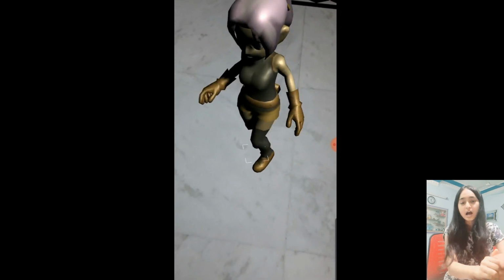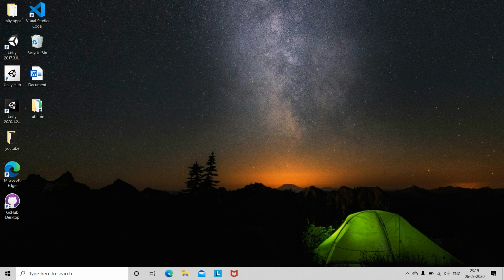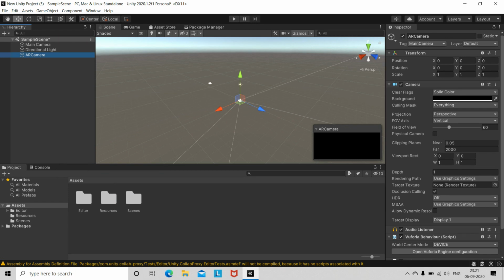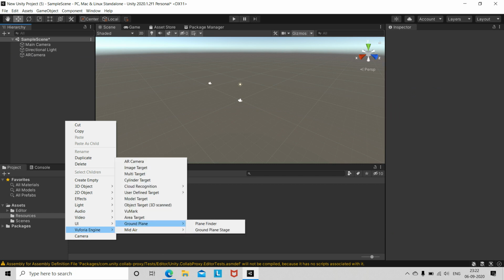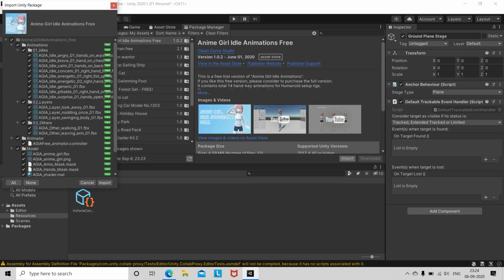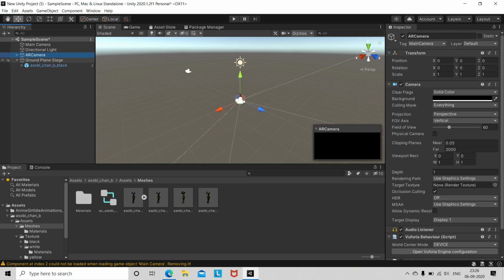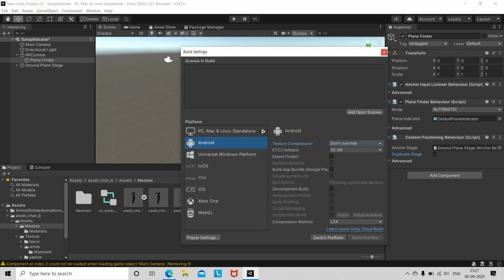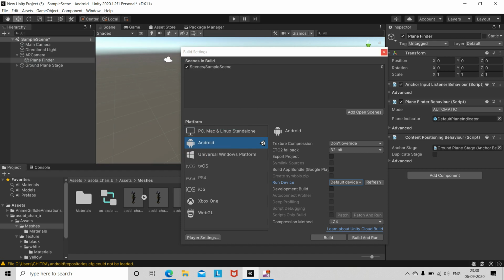Ground Plane Detection | AR| Unity | Vuforia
This video is based on the ground plane detection in AR. We will be using unity and vuforia package for this.